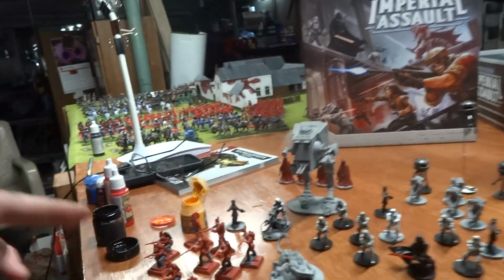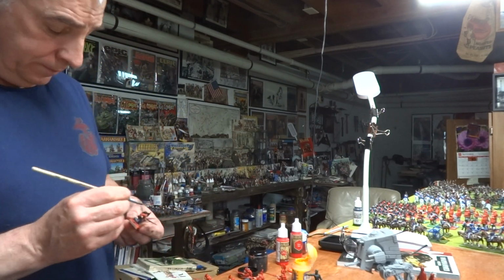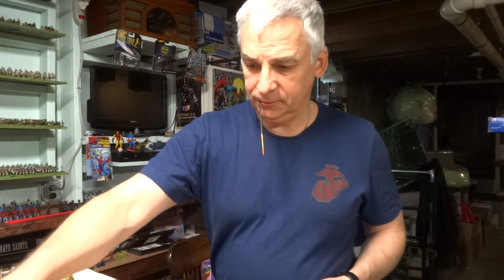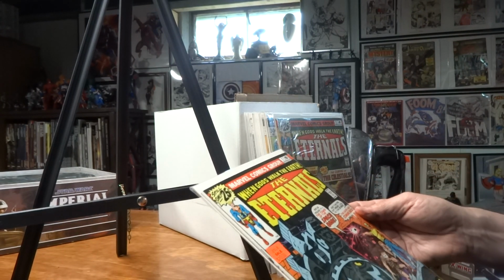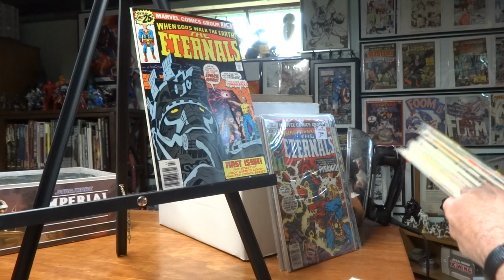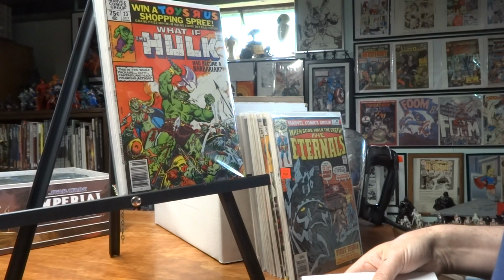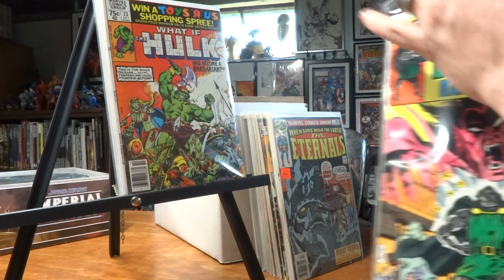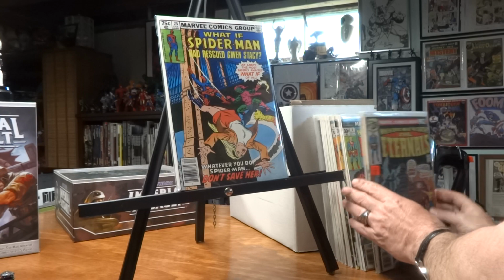Bob's from the basement, painting Napoleonics and Star Wars Miniatures 5/13/2019 Part 1